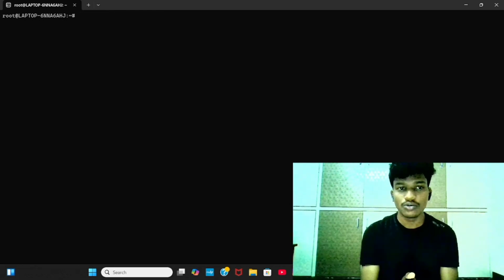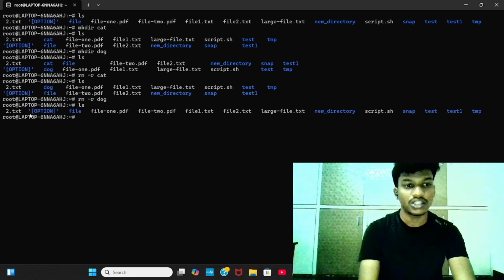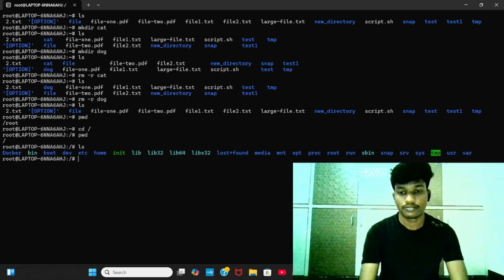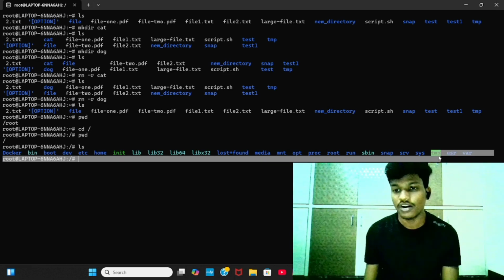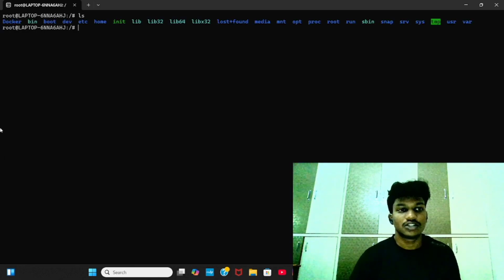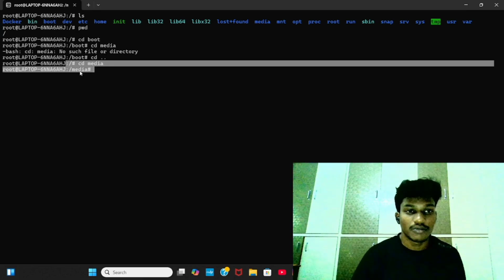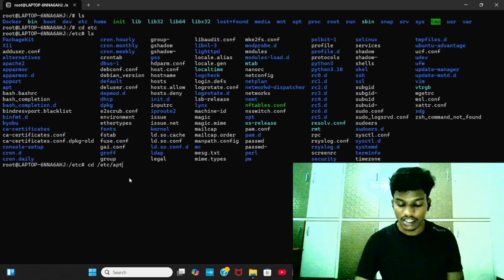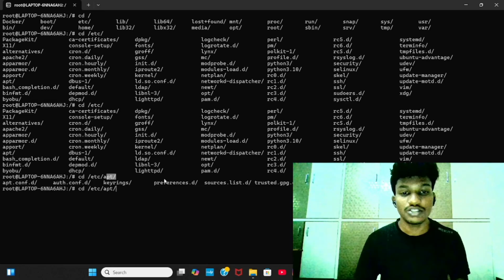LINUX Crash Course|Ep -4 |How to create a directory!|Linux file system and navigation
From these video you will get to know about, what is a directory and how to create a directory and the you will learn about Linux system files structure and navigation